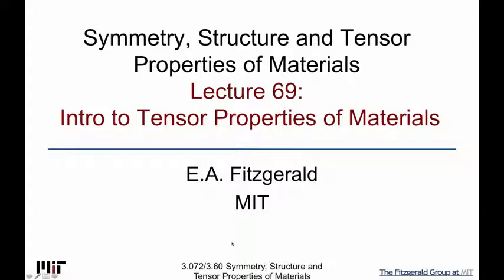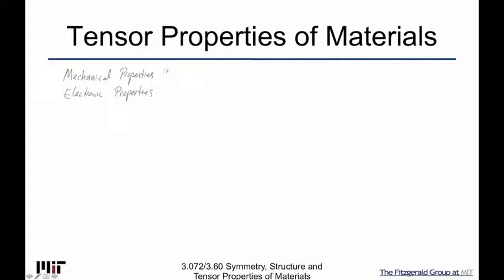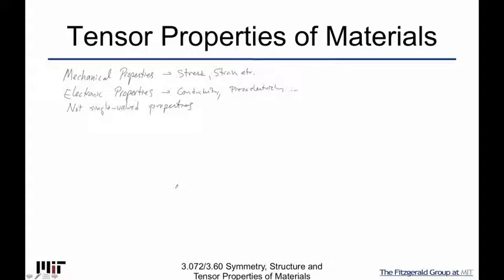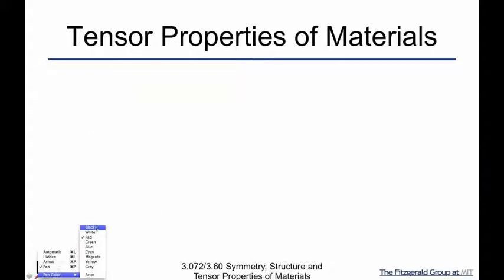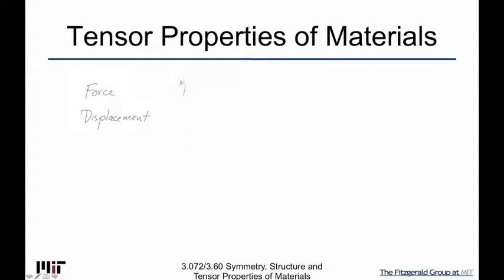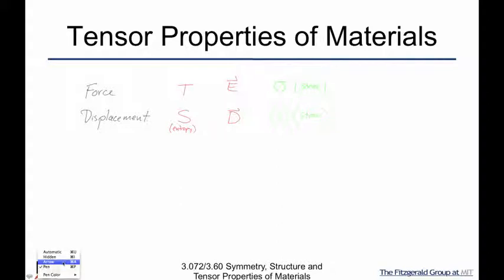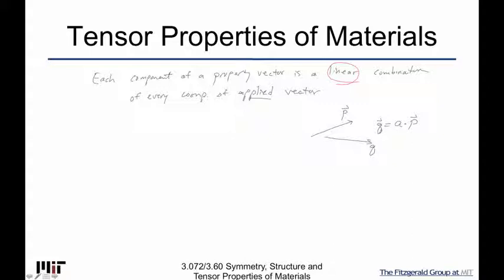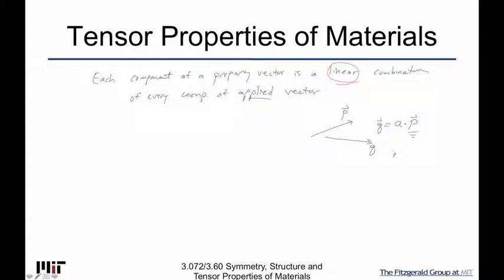Symmetry Structure and Tensor Properties of Materials Lecture 69